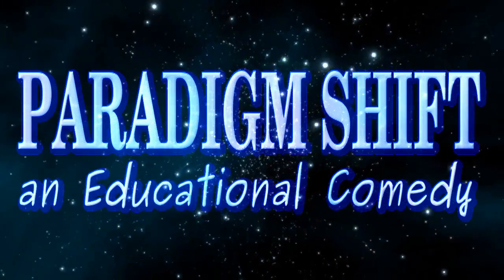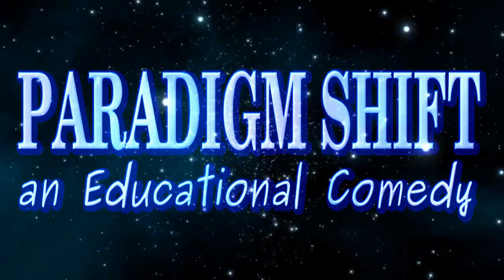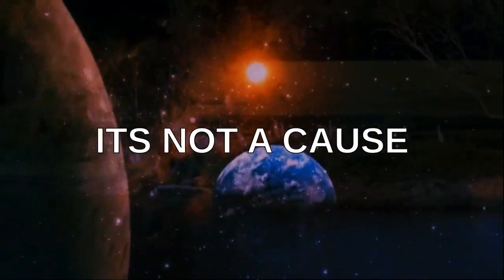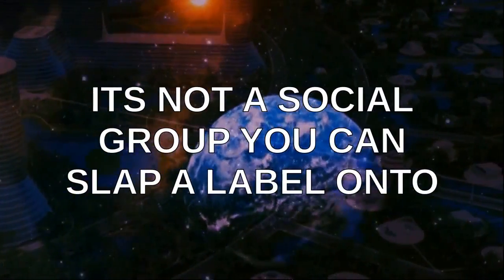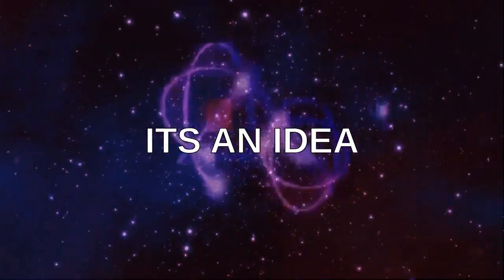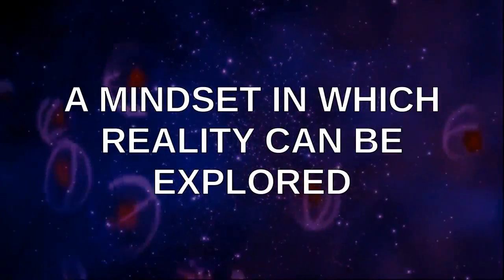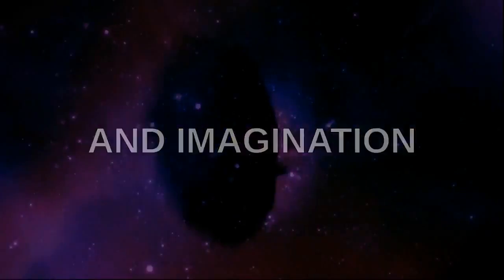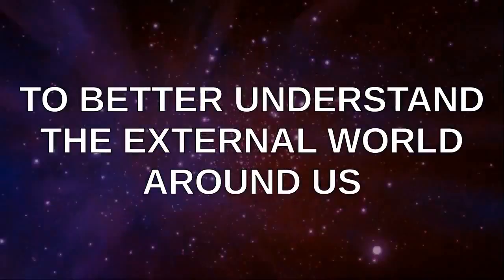PSEC - 2016 - feat. Max Igan on POSITIVE THINKING [hd 1280 x 720]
ABOUT: In this episode of "Paradigm Shift - An Educational Comedy" that we have titled as "PSEC - 2016 - feat. Max Igan on POSITIVE THINKING" -- Max Igan speaks about how true "positive thinking" is based in kindness, compassion, empathy and positive action -- and not the narcissistic group think memes that a great many people sadly mistake for genuine positivity.

Participants List: Max Igan
Applicable Hashtags